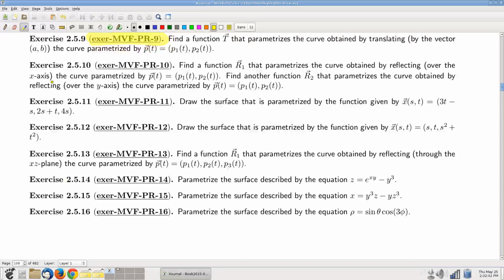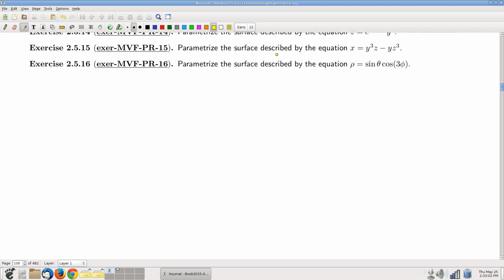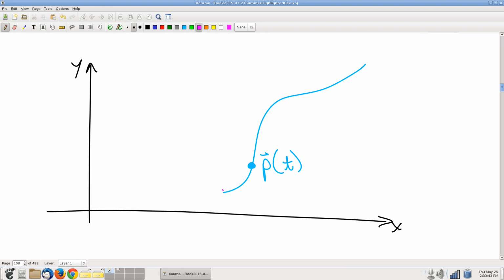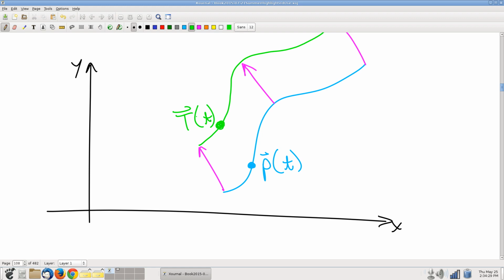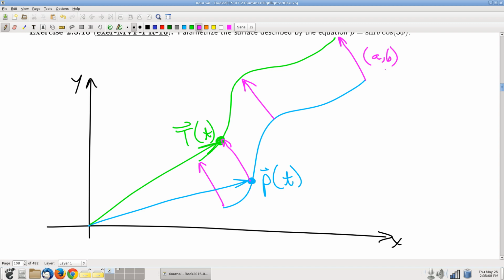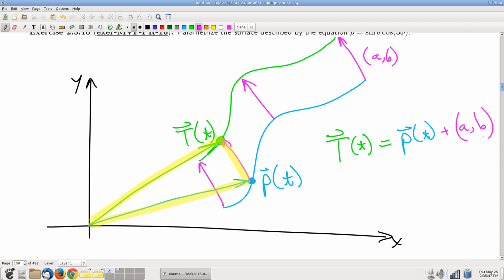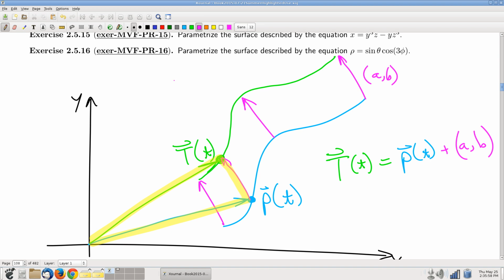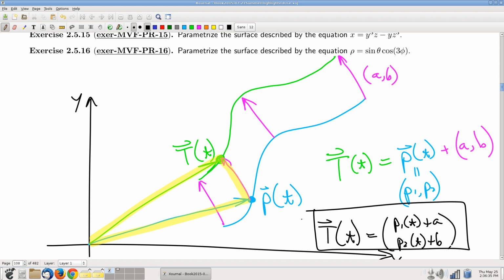Solution to Exercise MVF PR 9